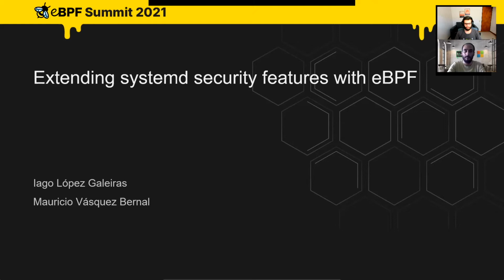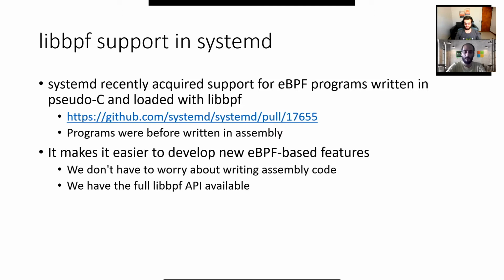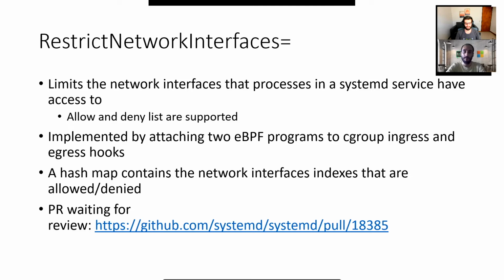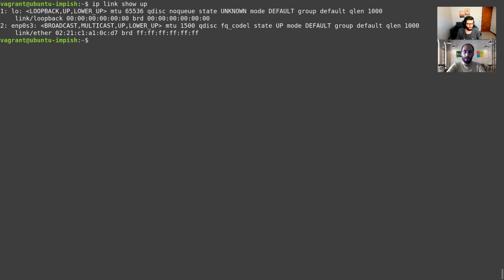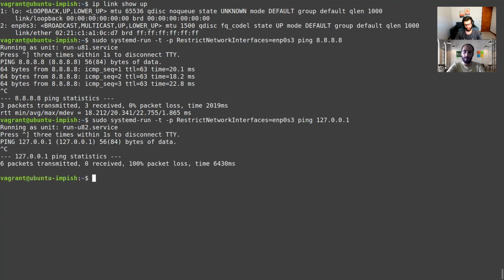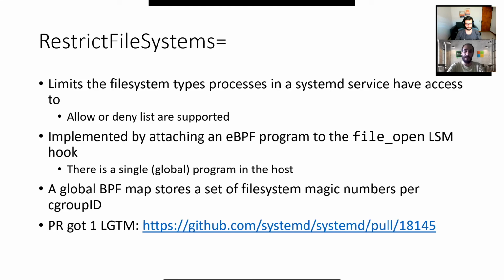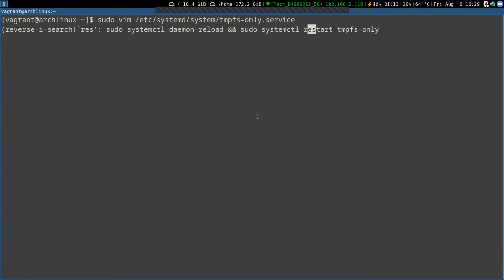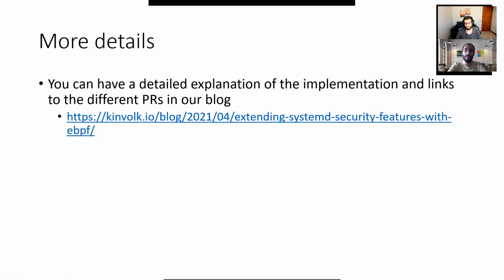Extending systemd security with eBPF - Iago López Galeiras & Mauricio Vásquez Bernal, Microsoft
systemd uses eBPF to implement certain functionality like IP filtering and accounting. In this lightning talk we’ll explain how two new security features we implemented in systemd work: RestrictFileSystems and RestrictNetworkInterfaces.

RestrictFileSystems allows limiting the filesystem types that processes in a systemd service have access to and RestrictNetworkInterfaces allows limiting the network interfaces that processes in a systemd can use.

To implement these features, we built on top of the newly added libbpf support on systemd, which opens the door to adding new features much more easily.